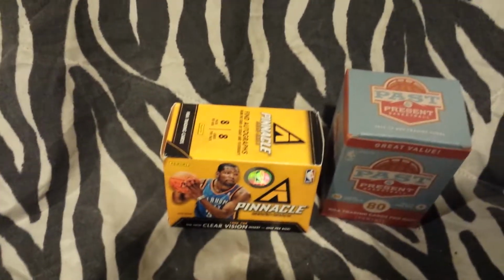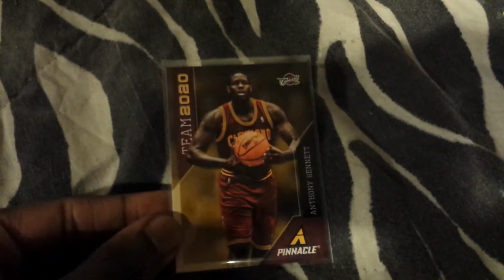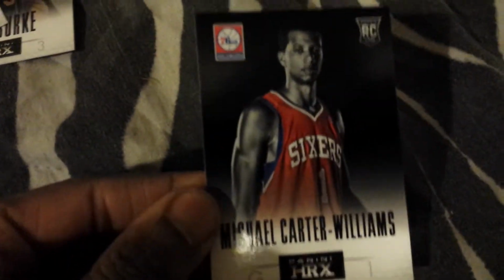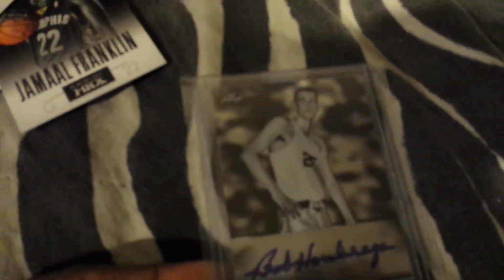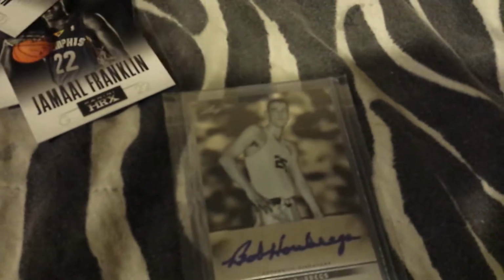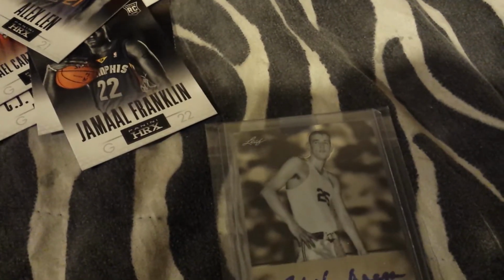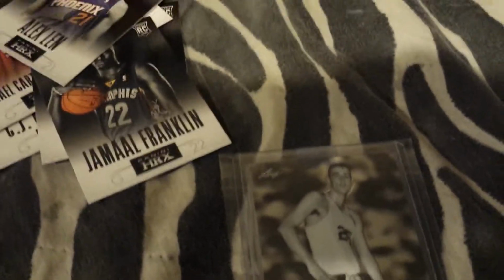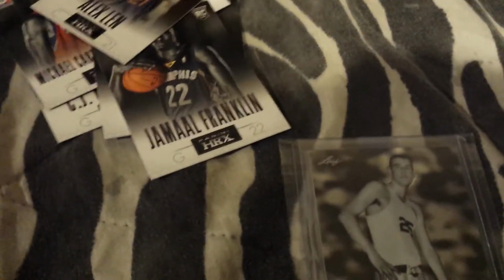February 20, 2014 mail and trade deadline recap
I will show my incoming mail as well as give my thoughts on today's nba trades.